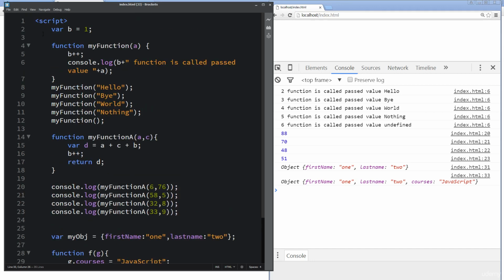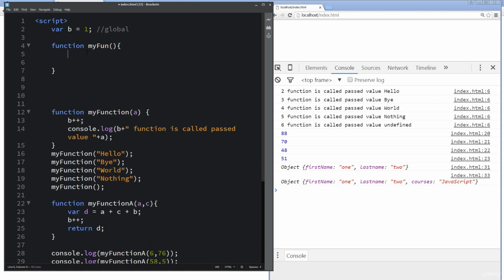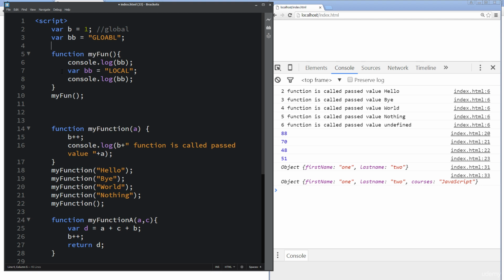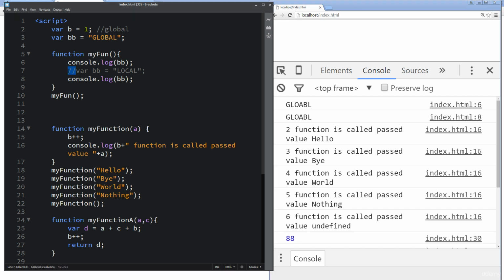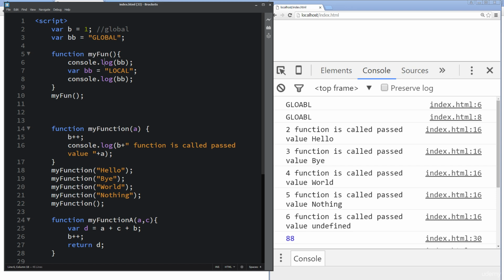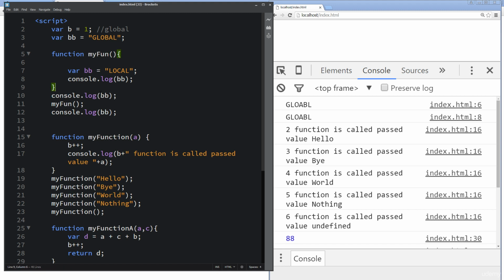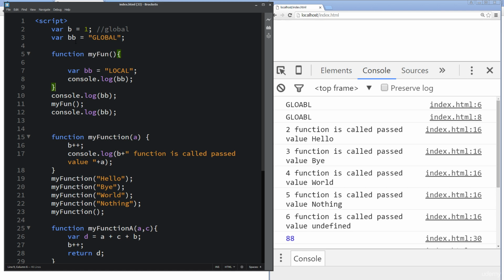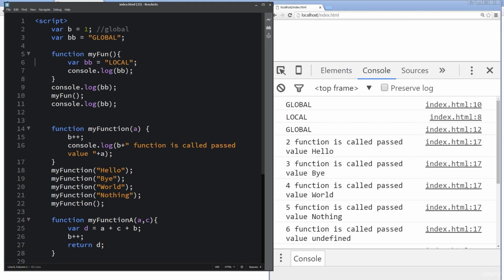21 JavaScript Global Scope Values in Functions